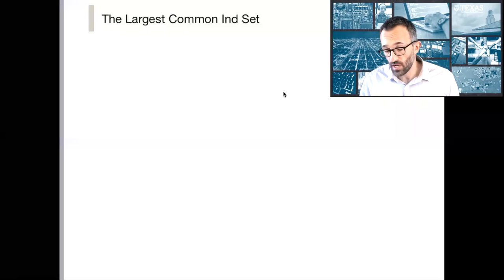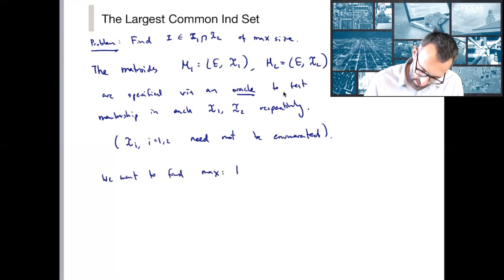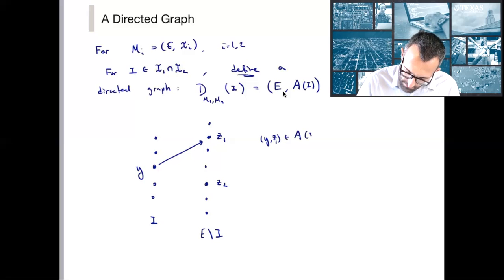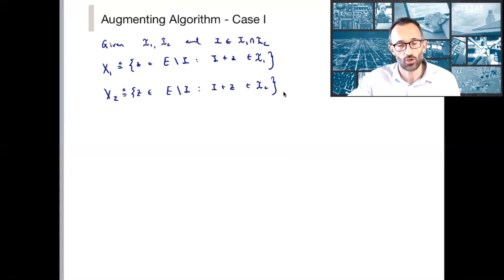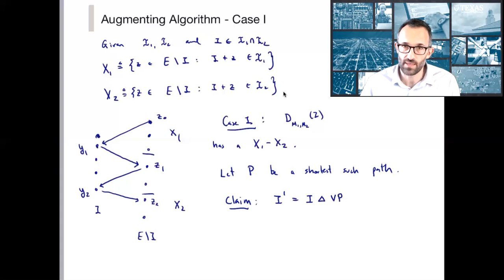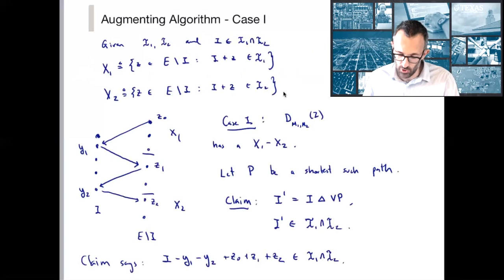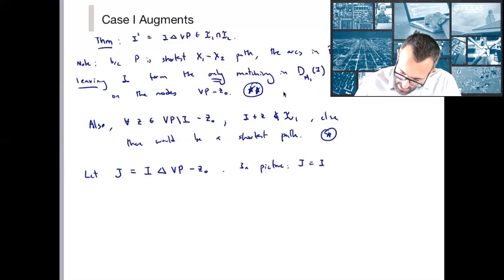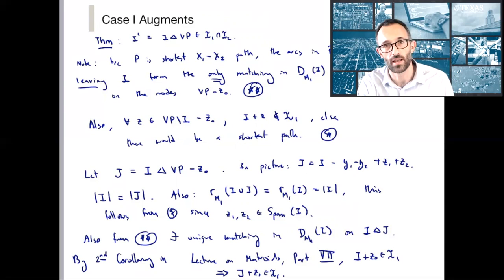9.10 Matroid Intersection, Part III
This is the first of two lectures on finding the largest cardinality common independent set. We define a bipartite graph (similar to the one defined in Matroids Part VI and Part VII, and we use it to define an algorithm for either augmenting a common independent set, or asserting it is optimal.

In this lecture we prove the first part, showing that if there is a path in the graph with certain properties, then it can be used to augment the common independent set.

In the next lecture we show that if such a path does not exist, then the current set I must be maximum size.